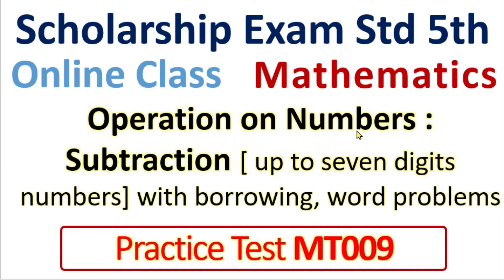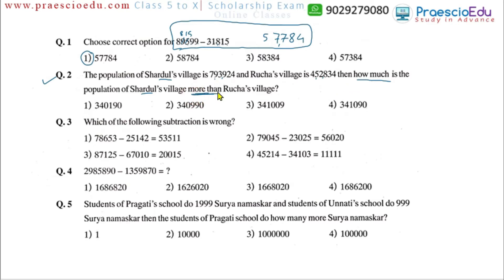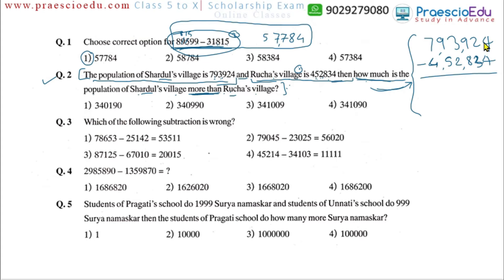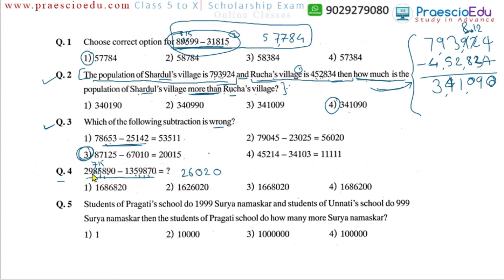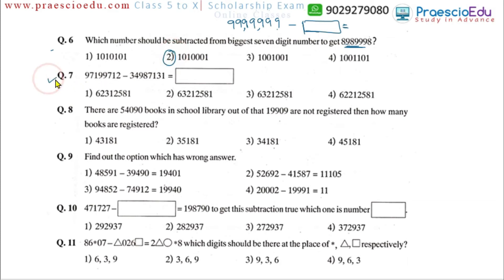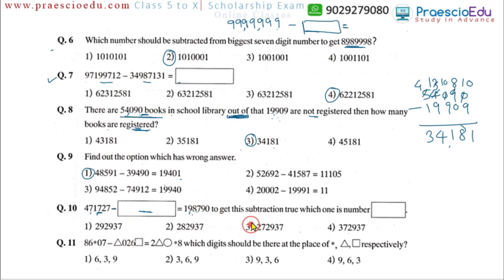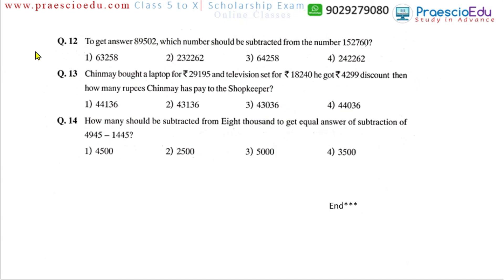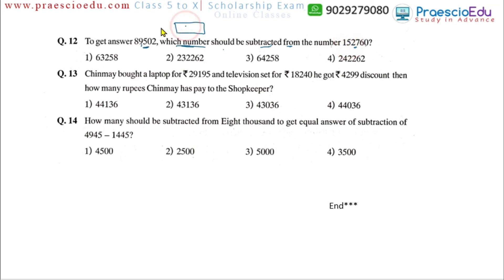V135 Maths MT009 Practice Test Solution Scholarship Exam Std 5th Online Class